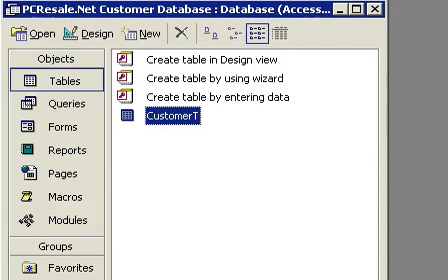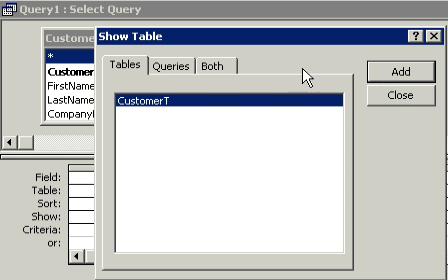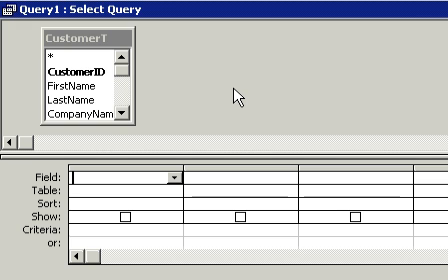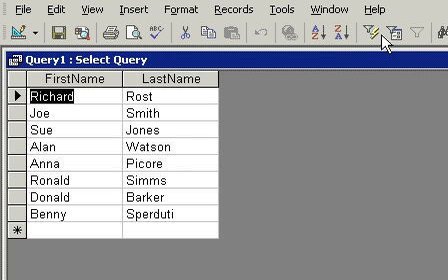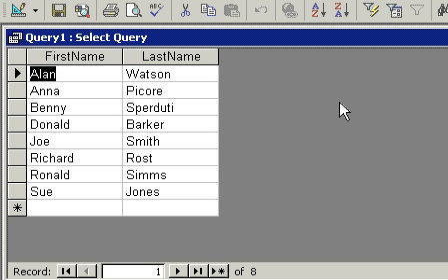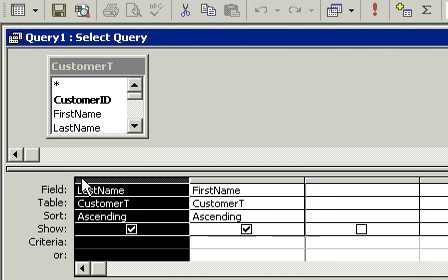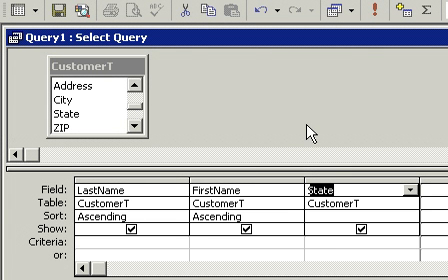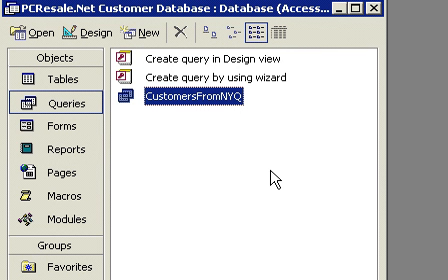Microsoft Access 101 (for Access 2003) Lesson 10. Customer Query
I'm making a lot of my older tutorials FREE for people here on YouTube. If you would like to find updated versions of these tutorials, visit my web

In the mean time, enjoy!

10. Customer Query
Building a query in design view
Adding fields to your query
Sorting your query (LastName, FirstName)
Moving fields in your query
Using criteria (e.g. show all customers from NY)